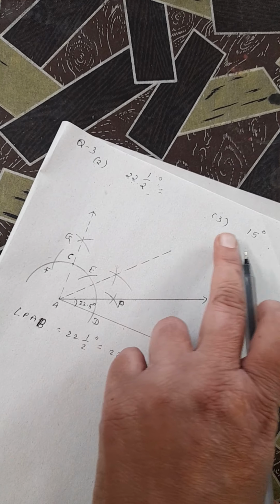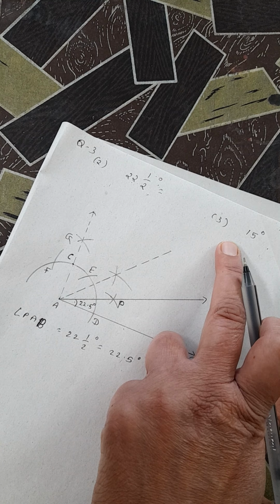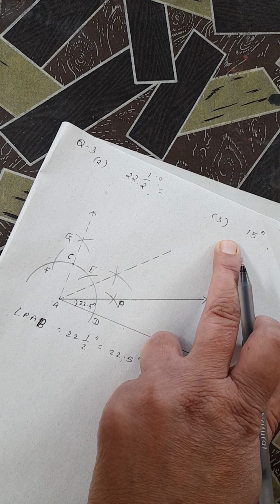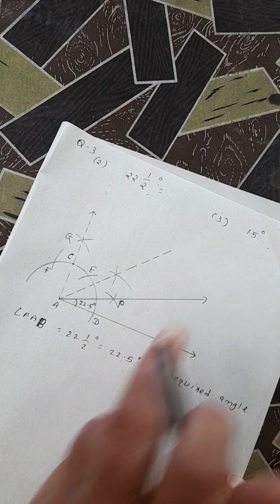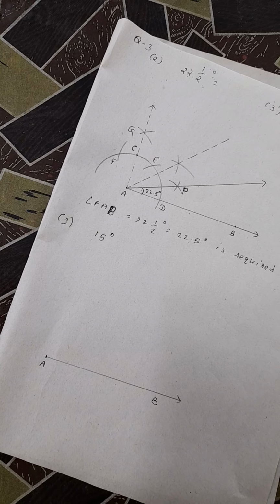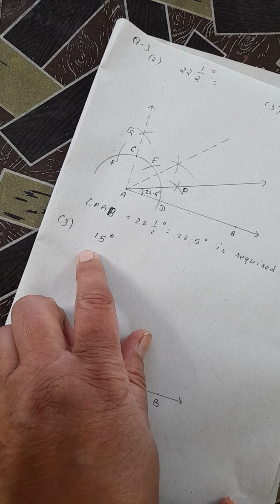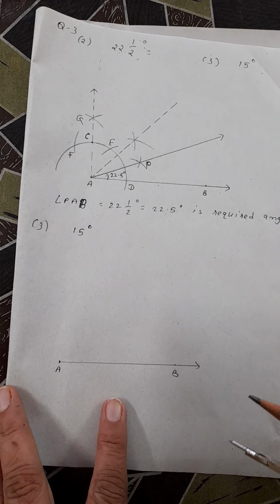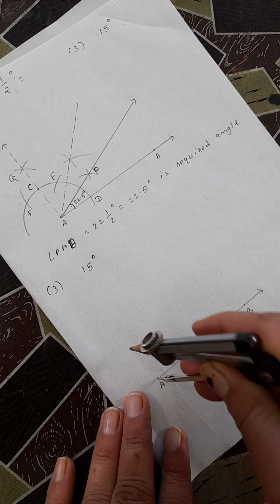std 9th maths NCERT book ch- 11 construction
exsersise 11.1